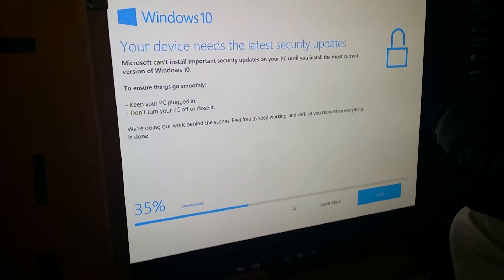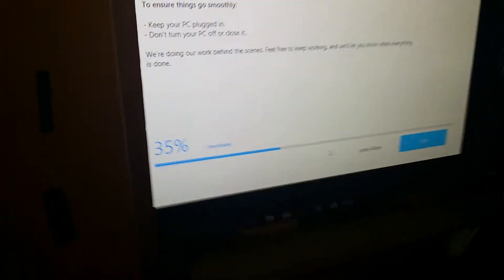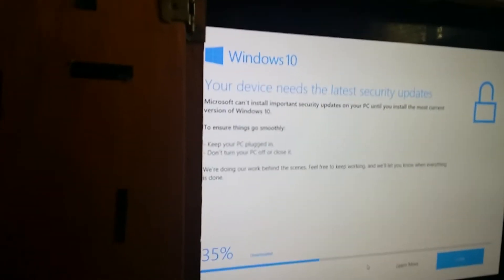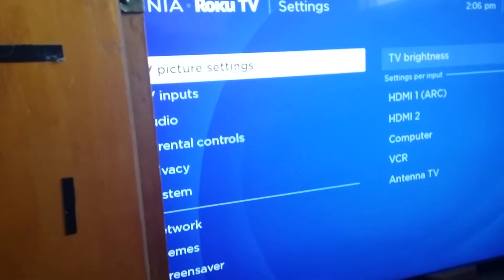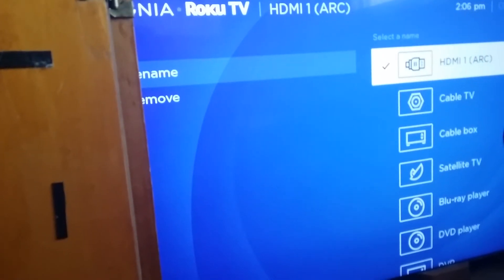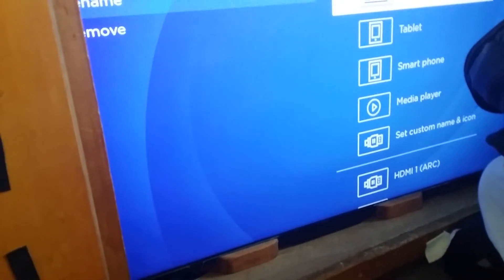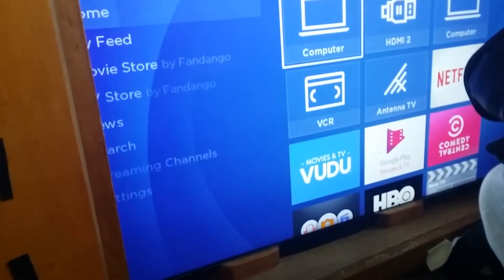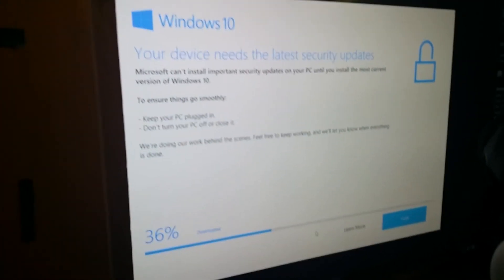How to fix computer aspect ratio on TV Insignia Roku fix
Go to the TV settings and and tell it that the device is a computer.  if you are on a different Smart TV or dumb TV you can try changing the settings of aspect ratios in it's own settings menu.